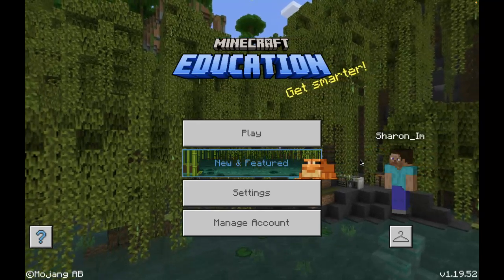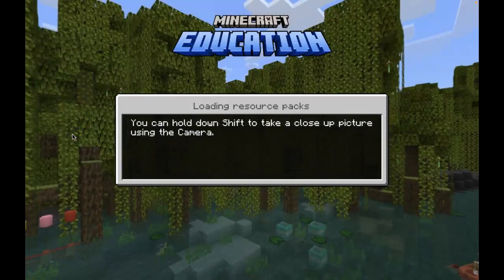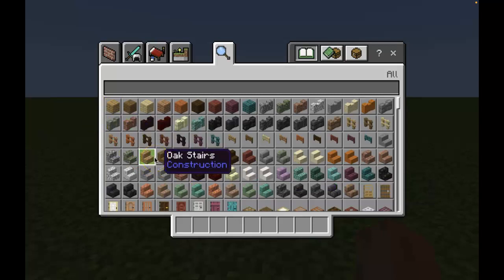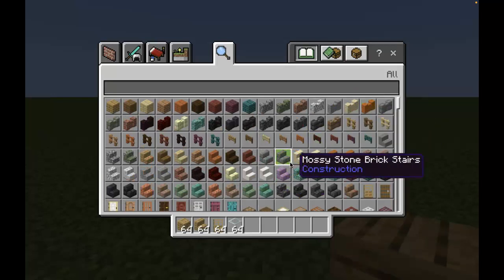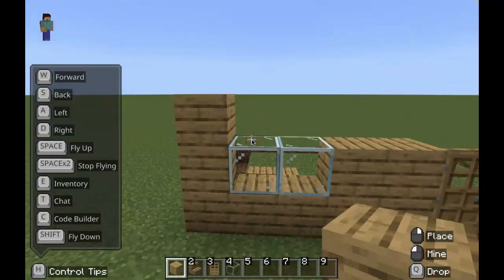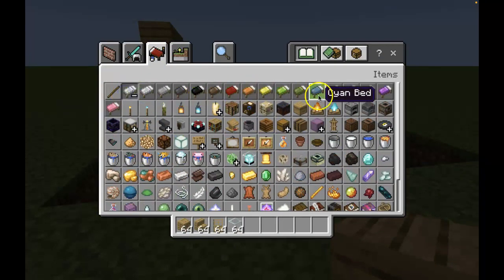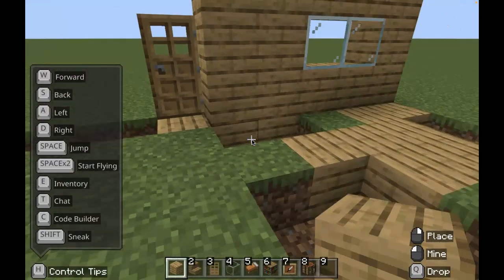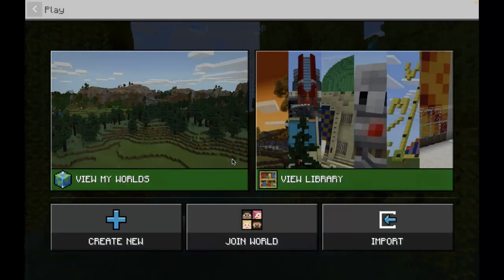Tutorial: Building a House in Minecraft Education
A quick tutorial explaining how to build a house in Minecraft Education! I will teach you how to use the keyboard buttons to move around, fly, and build or destruct a house. You can explore the components this game provides but I used only a few to show you a how to play around it. Hope you enjoy! Have fun!